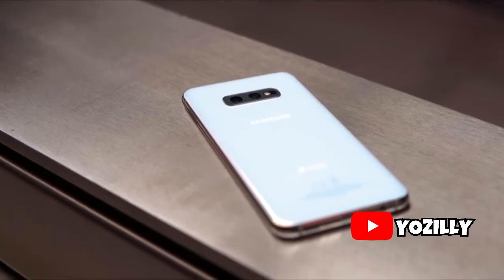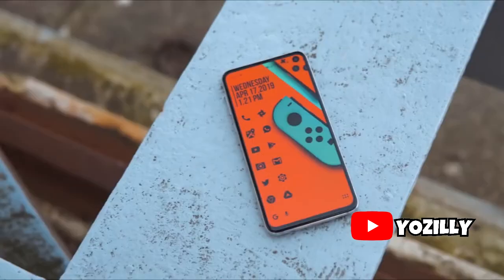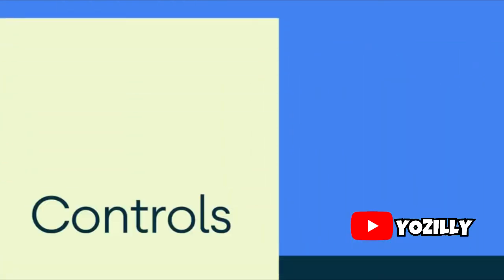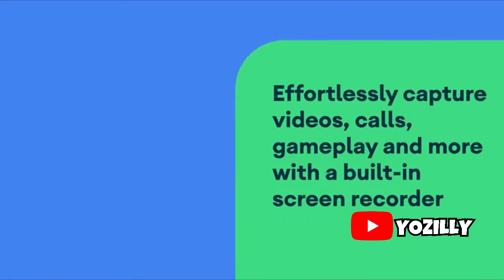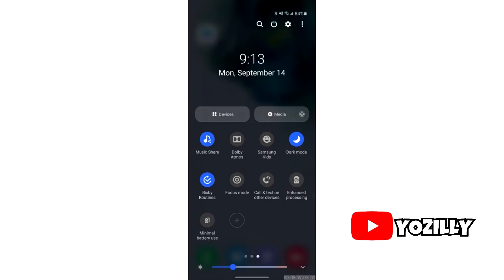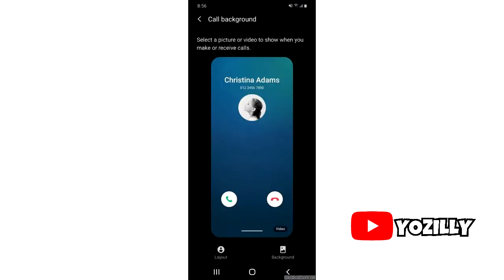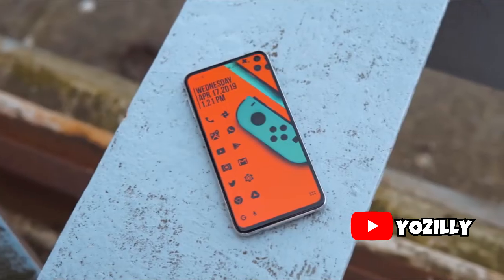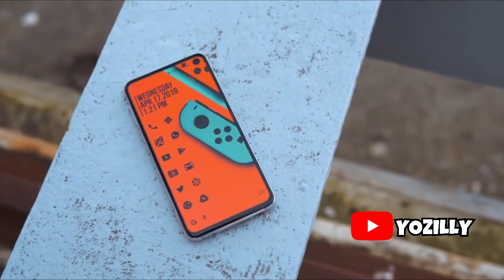Samsung Galaxy S10e Android 11 Official Update (Beta)